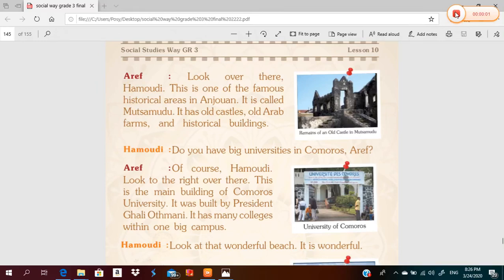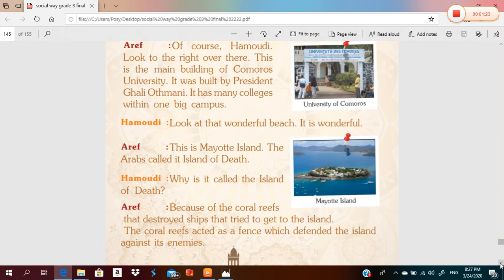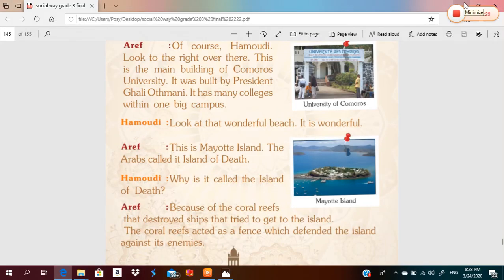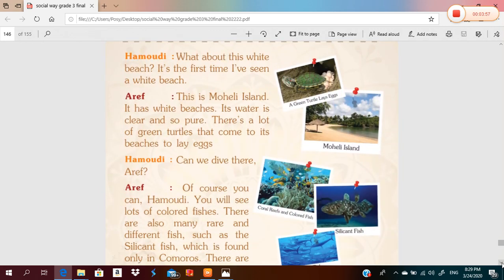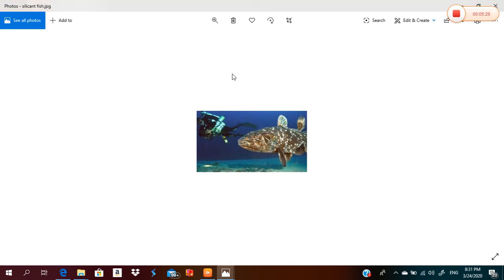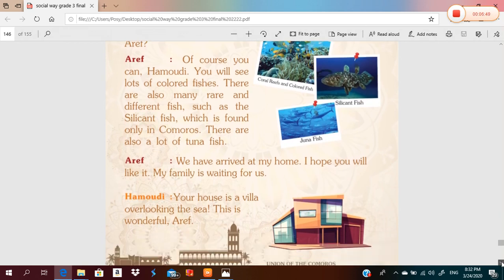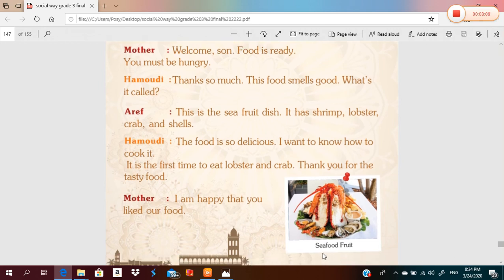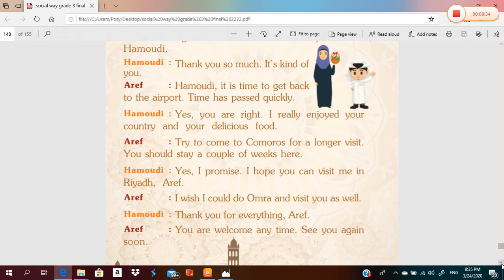Hamoudi in Union of the Comoros (part 2) gr3